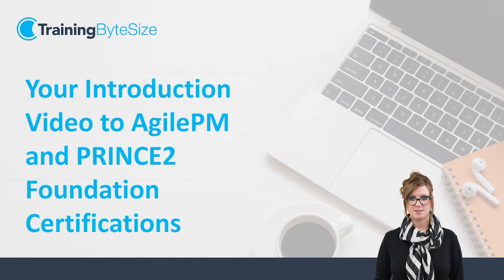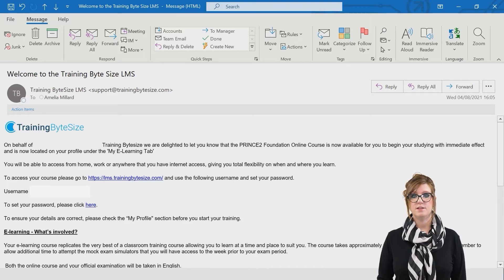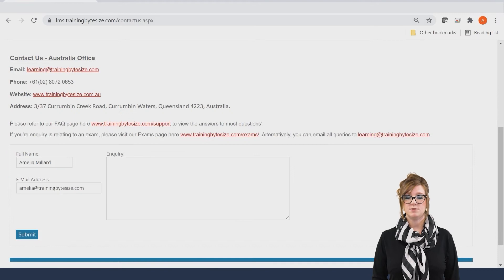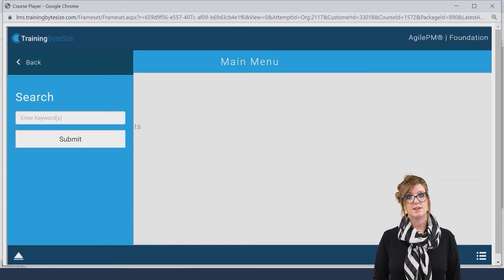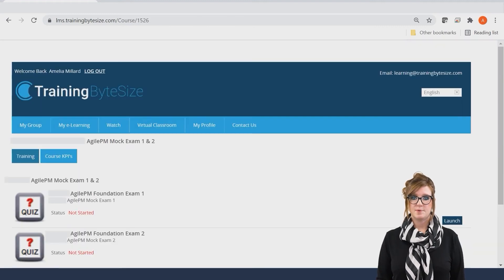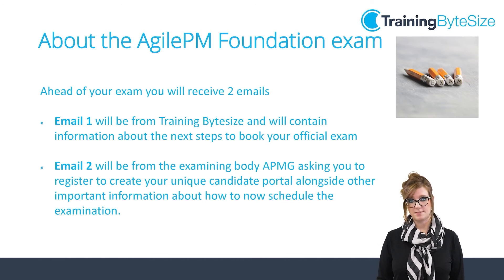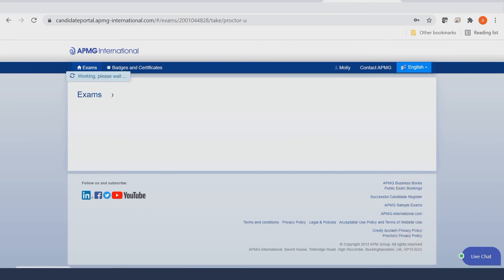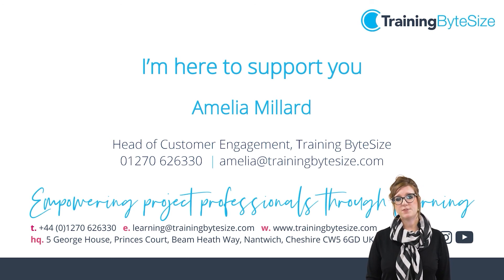Training ByteSize: First Class Learner Support (AgilePM® and PRINCE2®)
That is why in addition to our expert course advice, we are committed to providing first-class learning support to you throughout your journey from the day you book to the day you receive your results and beyond!

Take our online AgilePM® and PRINCE2® Foundation qualifications, for instance.

The following video takes you through some of the key information needed for your course, including:

• Accessing your e-learning course
• E-Learning summary
• Timescales
• Everything you need to know about the Exams
• Exam results

This is just one of the ways in which we provide our industry-leading learner support – we are here for you throughout your journey.

Find out more about our courses and chat to our expert team now

LEARN MORE ABOUT TRAINING BYTESIZE